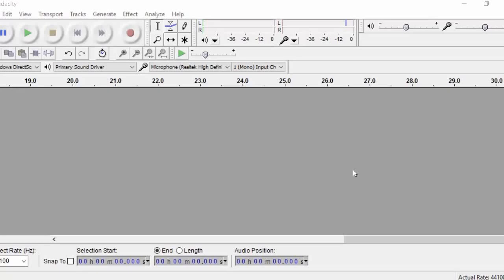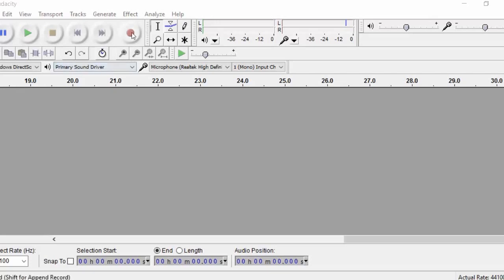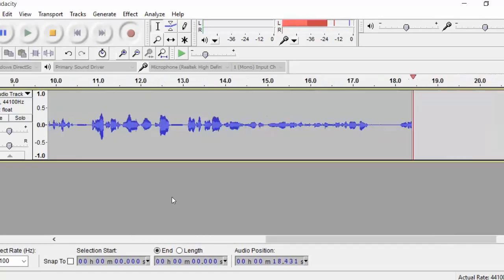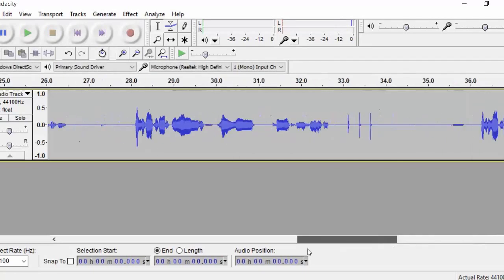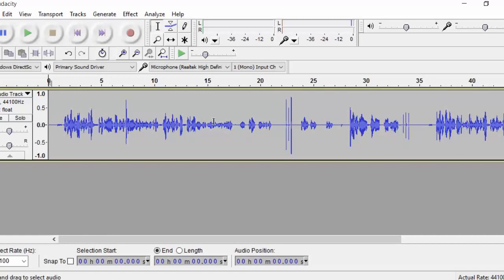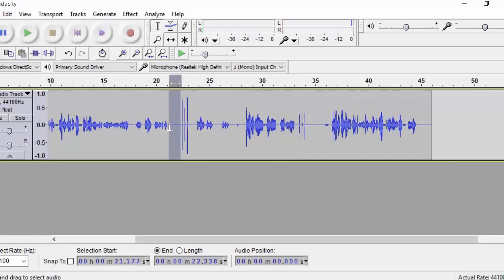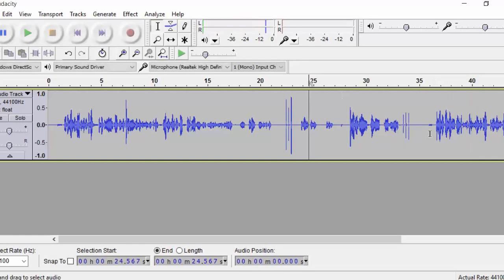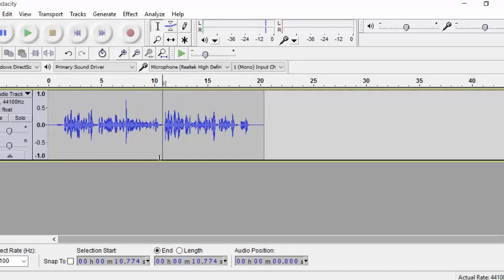How to Speed up your Podcast Editing: Click Post Production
Editing your podcast can be pretty time consuming, but this video shows you how to use clicks to speed it up exponentially.